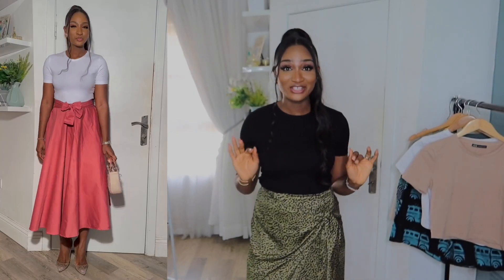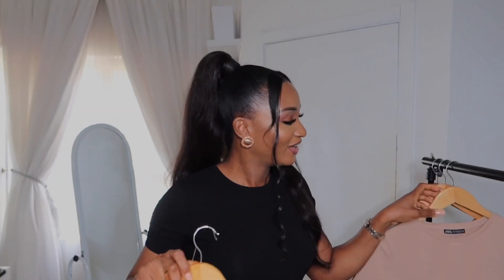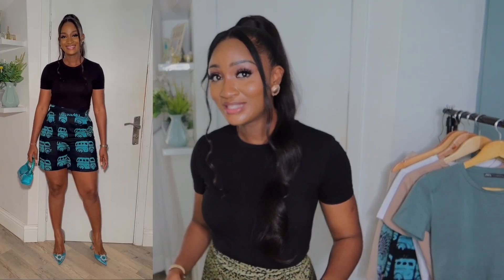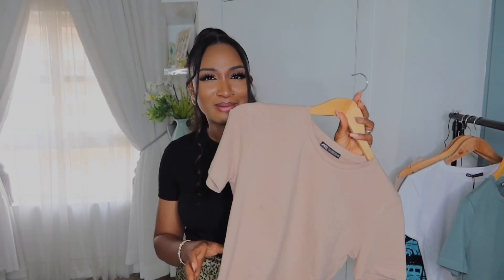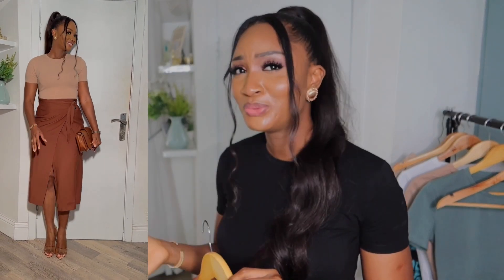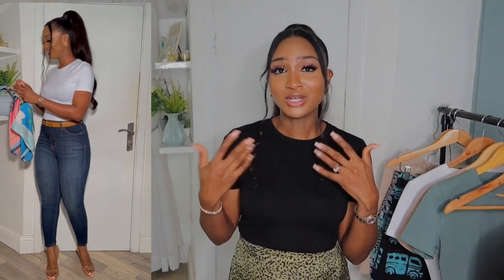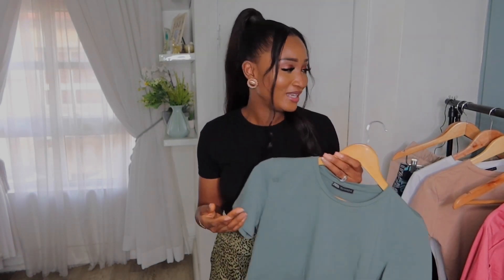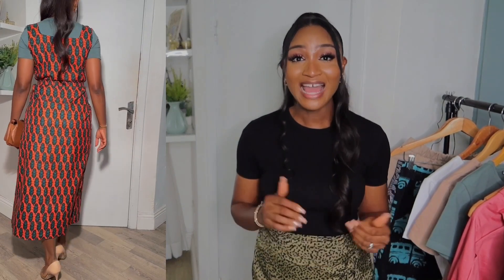I styled these affordable tee shirts in 10 ways you'd love!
In this video, I show you how to style these Zara basic tees that cost about 7 dollars. These tees are a Zara staple and you can transition them from basic to classy.

Pink skirt is an old buy from @loveladybiba on instagram

Green skirt is an old buy.

Black and green shorts are from @ubhstyles on instagram

Nude shorts are an old buy from @bershka

Black jeans skinny jeans

Brown skirt is an old buy from @mango

Pinafore is from @iconolahq on instagram